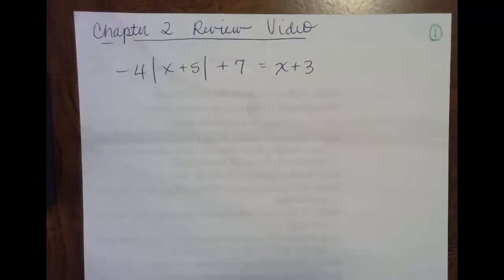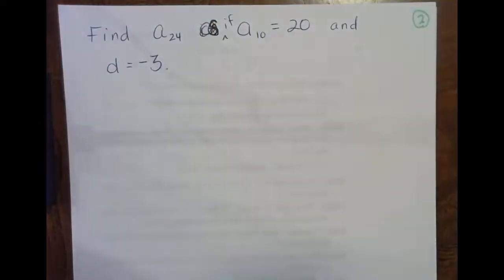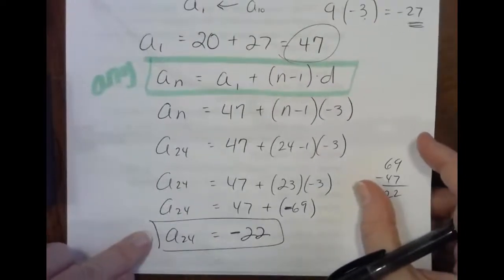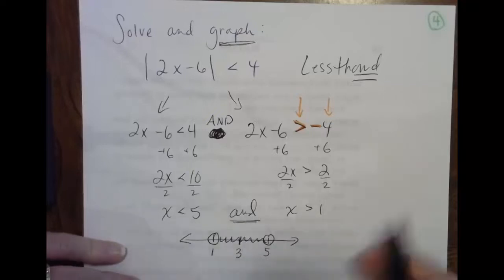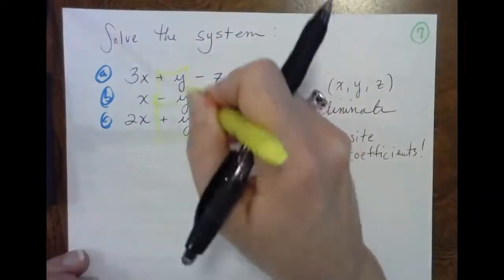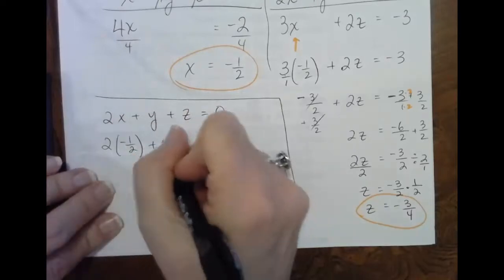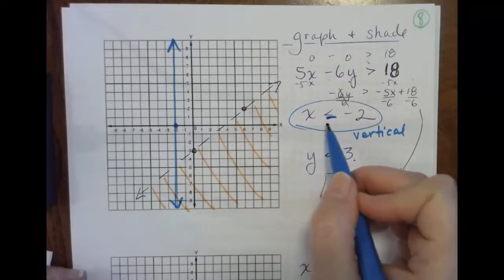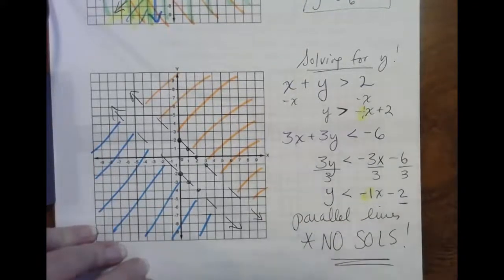ALG 2 Chapter 2 Test Review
This video is lengthy but full of tips and hints to help you get ready for our test!